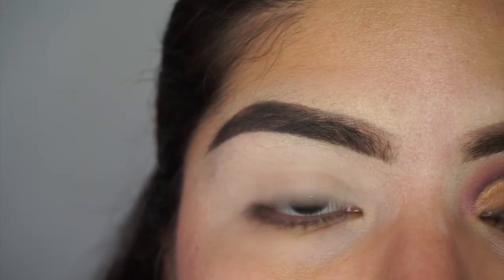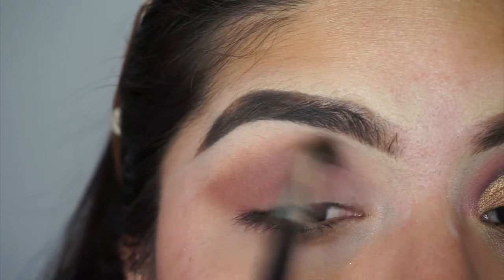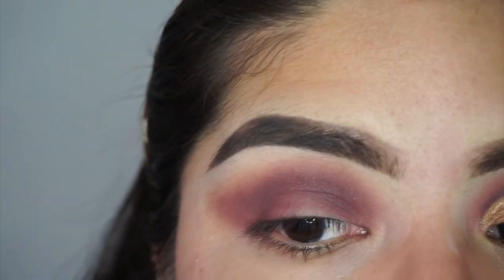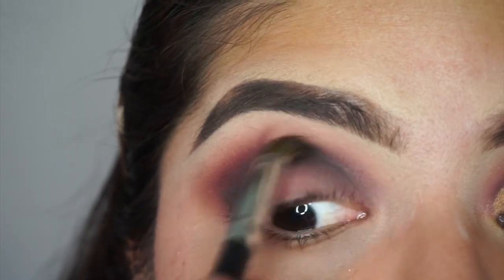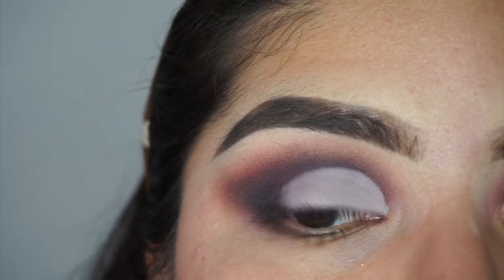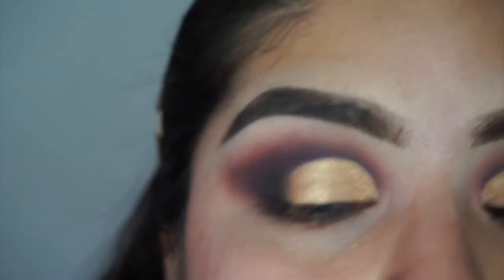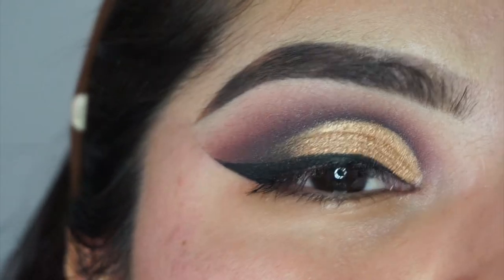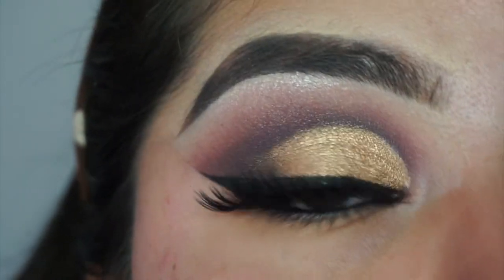MorphexKathleenLights Palette | Marina Sanchez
DETAILS BELOW

** looking back at the clips.. i would have picked a different lip color but oh well lol **

Eyes:
ABH dipbrow
MorphexKathleenLights palette
NC liquid liner
Annytude lashes in the style "sassy"
Doucce smudge proof liner

Face
Nyx first base setting spray
Nyx Q10 renew skin elixir
NYC smooth skin perfecting primer
Loreal infallible foundation
Nyx stay matte but not flat foundation
Nyx pro foundation mixer
Nyx gotcha covered concealer
MAC merrily blush
Nyx liquid illuminator
City Color Highlight trio
Ciate London liquid velvet in oh honey
WetnWild setting spray

Eye brushes (in order)
WetnWild blending brush
Coastal Scents BR-C-N06
Sigma Buff n blend brush E39
Coastal Scents little blending brush (no name)
Small detailed brush (no name or brand)
Sigma Lash fan brush E04
Sigma Precise lip brush L06
Sigma Detailed lip brush L

Face brushes
Small sponge from Walmart
Coastal Scents concealer brush
Coastal Scents blush brush
Coastal Scents stipple brush
Royal tapered brush ???

MUSIC
NCS

previously:makeup_hair_nails_14